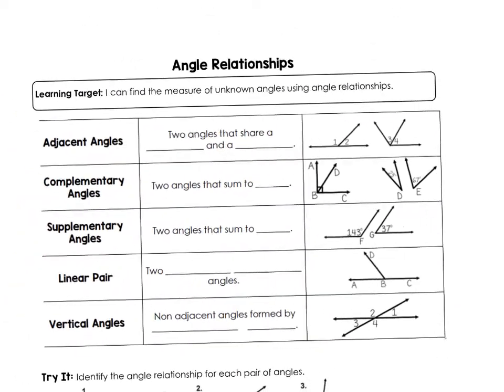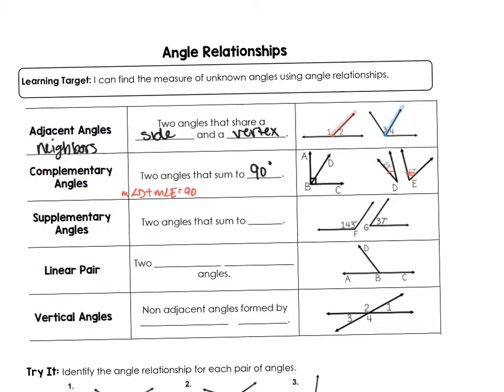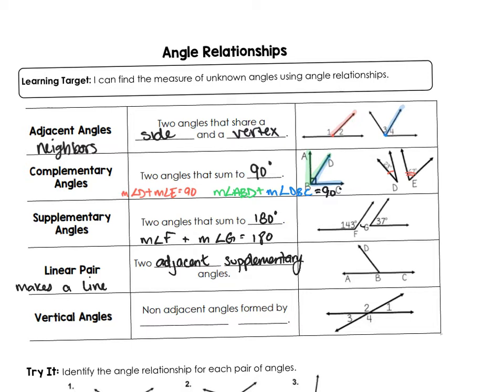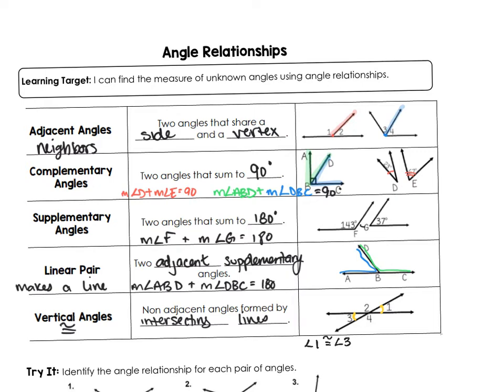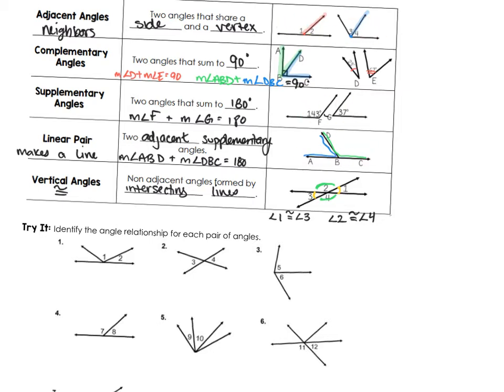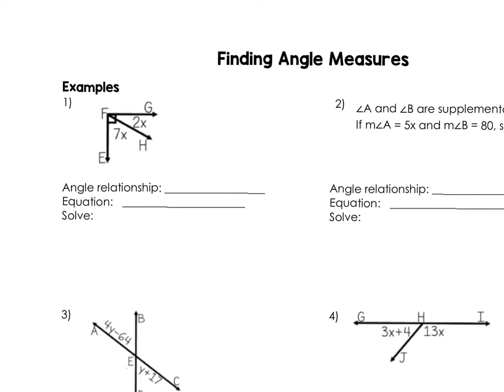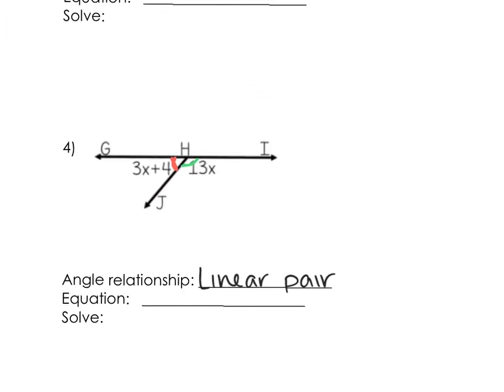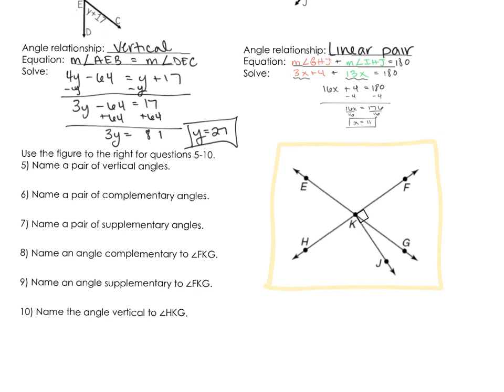Notes #5 Angle Relationships (Part 2)